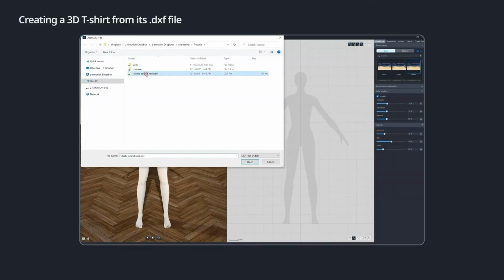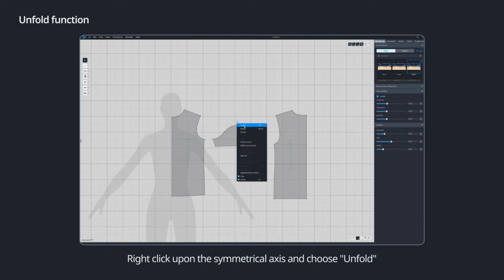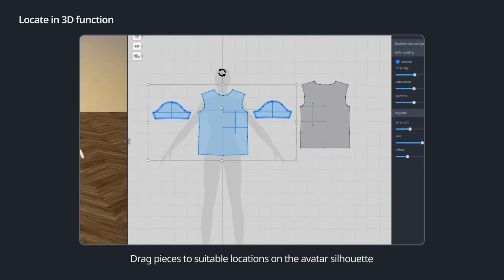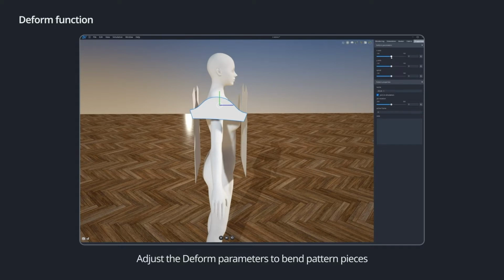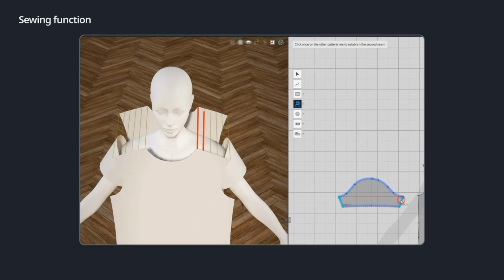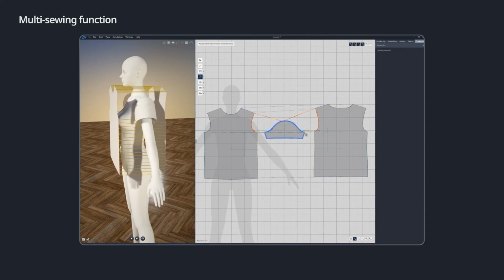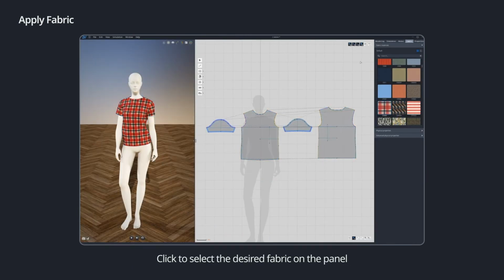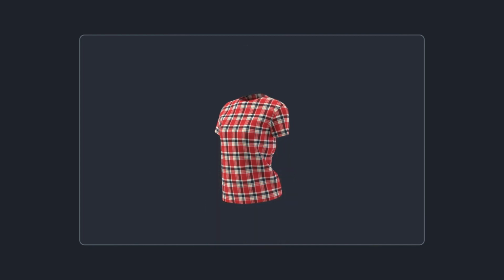Creating a T-shirt with DXF Patterns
In this tutorial, we are going to show you a complete workflow  starting from importing a DXF file containing 2D pattern pieces.